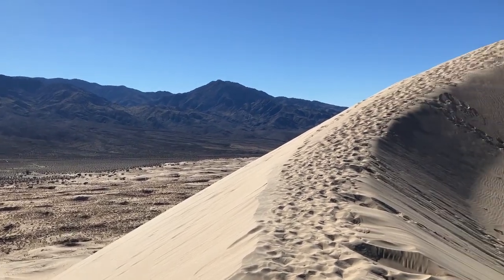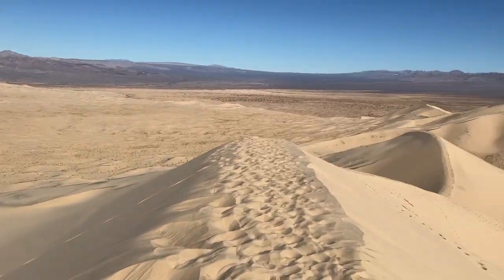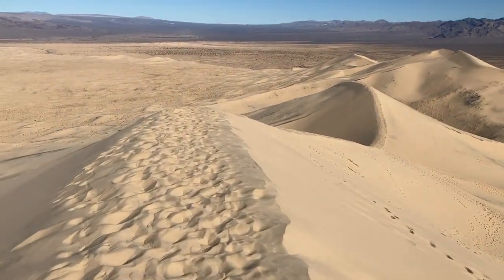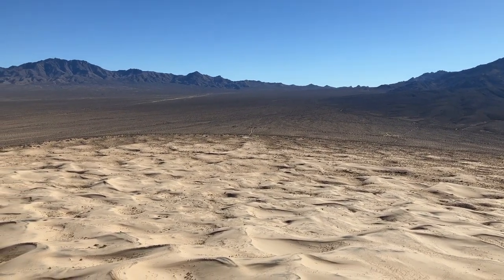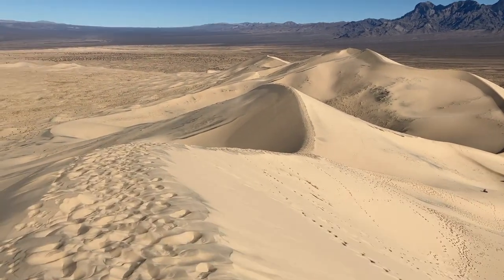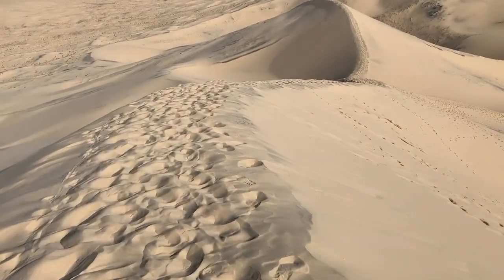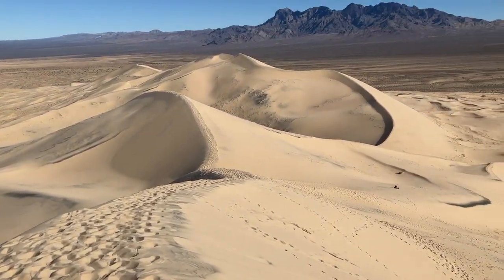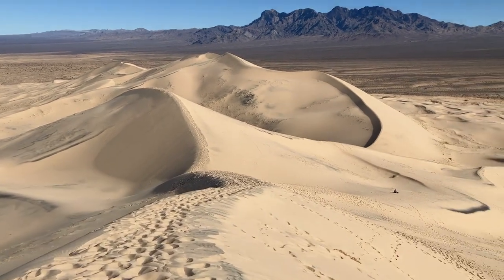Walking the Ridge along Kelso Dunes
A video and a bit of narration as I walk the ridge down from the summit of Kelso Dunes in Mojave National Preserve, California. Kelso Dunes rise 650 feet from the base and are one of the tallest dunes fields in North America.

Visit date: 25 December 2022.